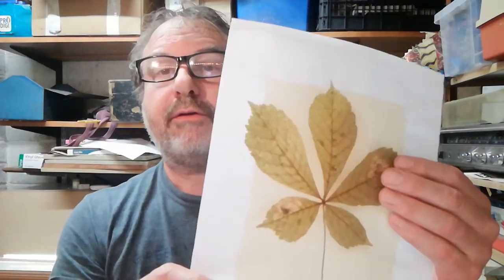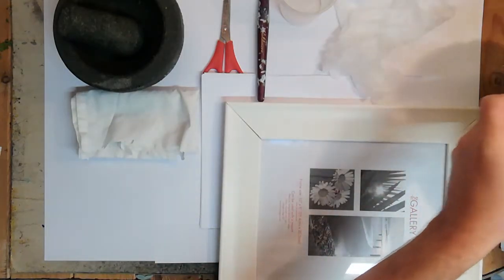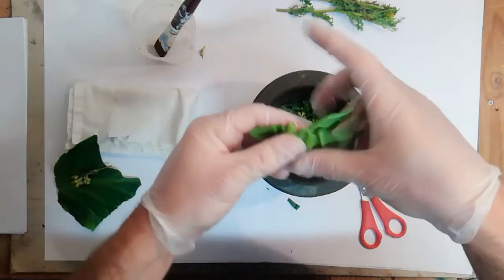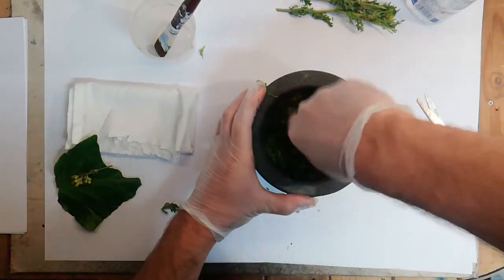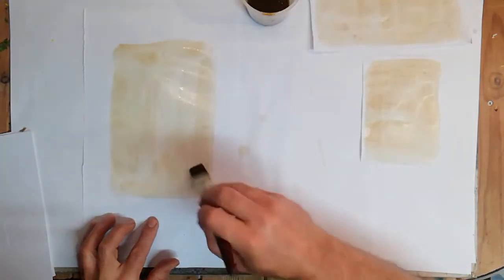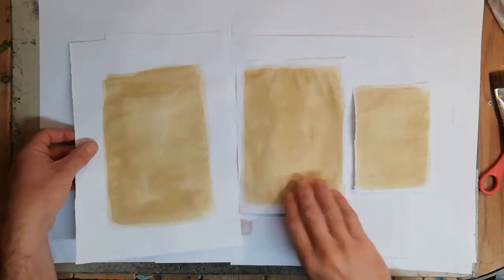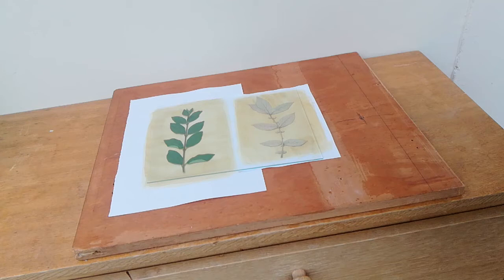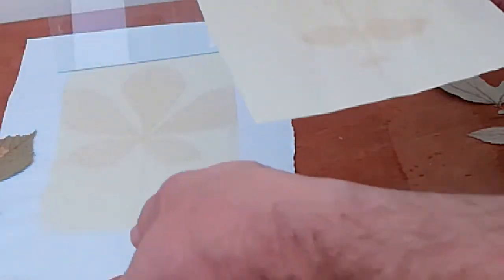How to Create Anthotypes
-Part of our Out of Doors Festival-

Join Bill Chambers to learn how to make anthotypes